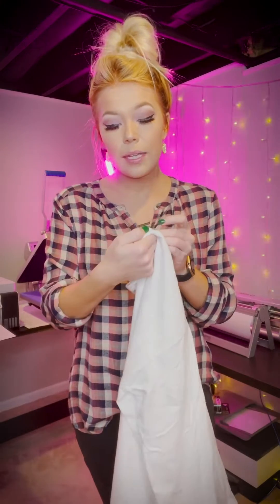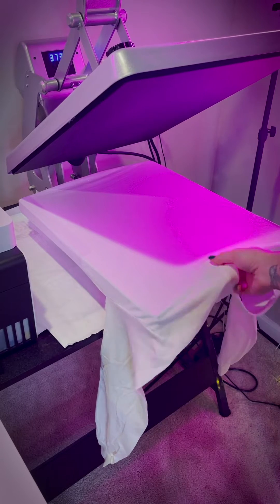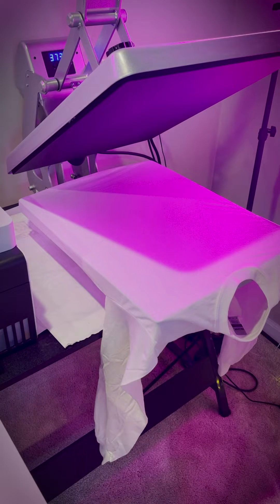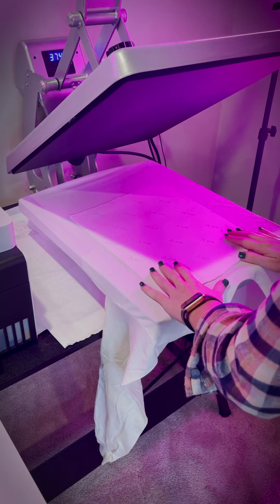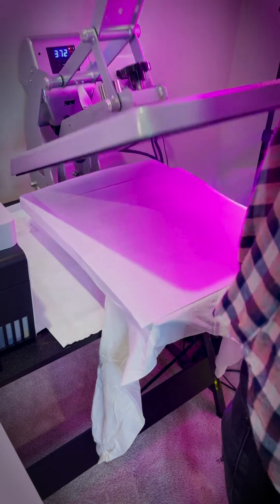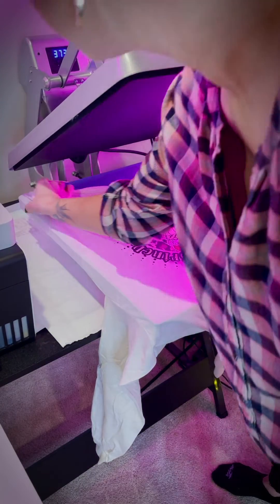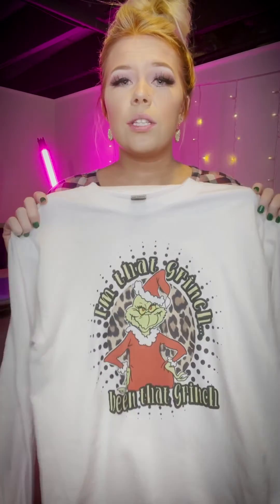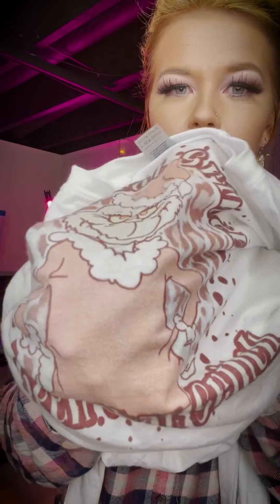Sublimating on Cotton Experiment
Watch me sublimate a shirt that is 100% Cotton and see how it holds up after being washed. The biggest downfall to sublimation is not being able to sublimate on all materials, especially cotton. Sublimation ink only adheres to poly fibers so when making shirts if there isn't any polyester the ink won't hold up.

Here is the link to my FREE 30 Day Plan to help you start (or grow) your sublimation business